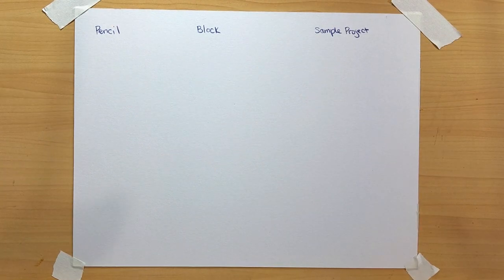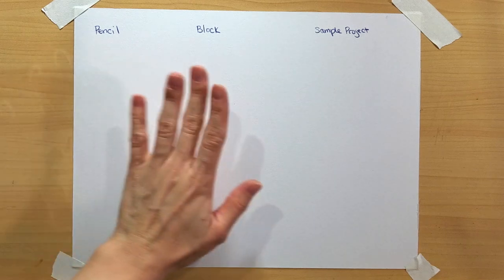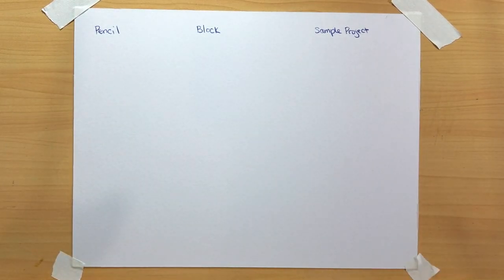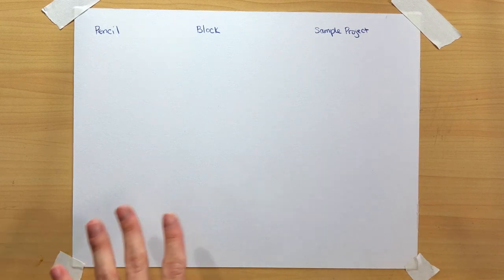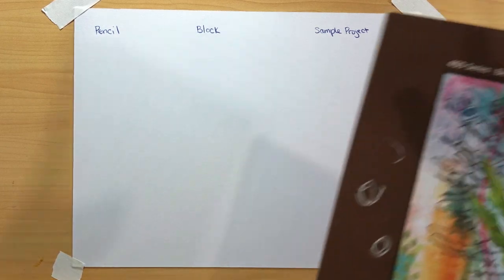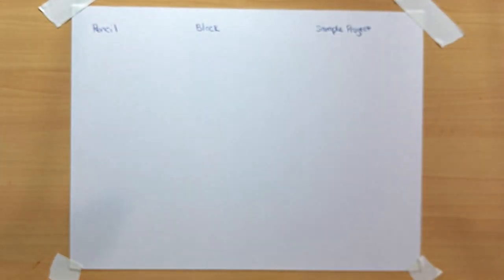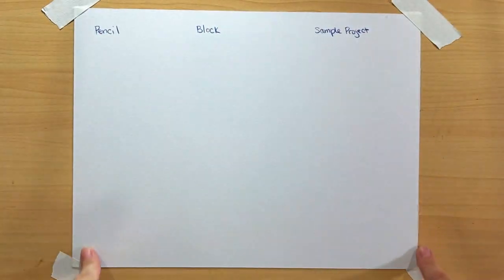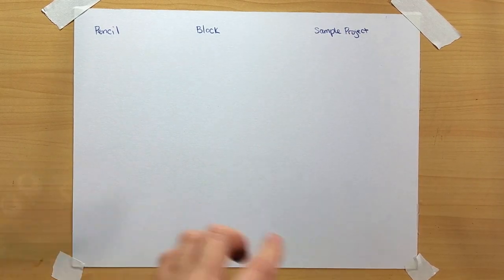Derwent Inktense Tips for Beginners + Real Time Demo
Today I am sharing some of my favorite techniques to use with Derwent Inktense and showing you a real time demonstration of me drawing a fall leaf.

Derwent Inktense Pencils
Inktense Blocks
Strathmore 400 Series Mixed Media Paper
Molotow Masking Pen
Wooden Stylus Pen
Faber-Castell Perfection Eraser
Slice ceramic knife
Caran D'ache Palette
Artist tape